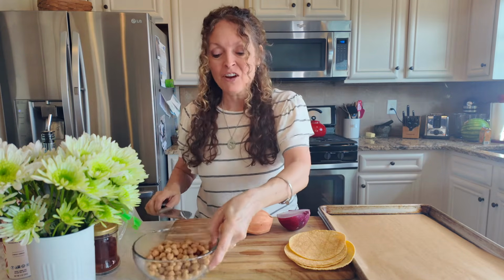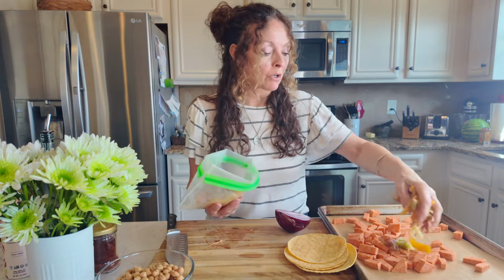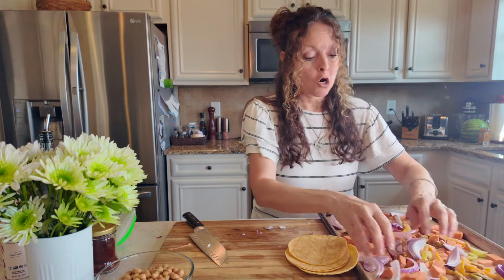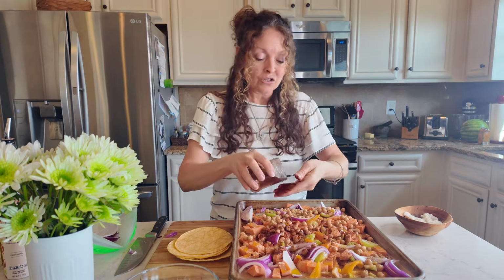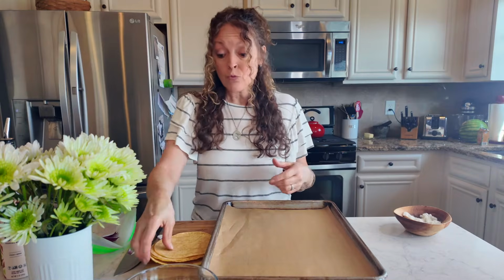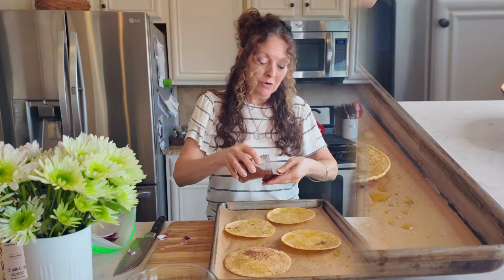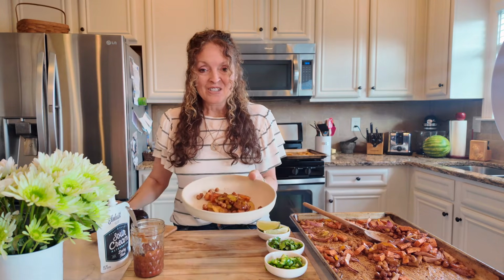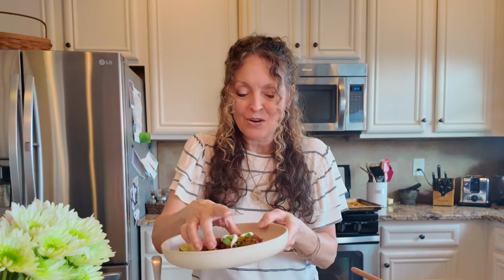Sheet Pan Supper: Easy Sweet Potato & Chickpea Tostadas - TKFoodie.com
This vegan dish will knock everyone's socks off, vegan or not.  Sweet pops of potato, chili roasted chickpeas, carmelized petals of onion and red pepper all on top a chili dusted,  crisped corn tortilla.  Fabulous!

You take the tostada, top with the beautiful sweet potato and chickpea mixture, then adorn with whatever you fancy,  Creamy avocado or sour cream (plant based to keep it vegan), jalapeño, a squeeze of tart lime, fresh cilantro.  It's all so good.  I mean soooo good.

Like to hear more of the music you find on TaylorKitchen?   Check out @tmtmusic791 for music that is inspirational, thoughtful & uplifting.

This episode shot w/DJI Osmo Pocket 3
Calphalon quality budget friendly knife set
Wooden Cutting Board
Pyrex Mixing Bowls
Nordicware Sheet Pans
Rimmed Ceramic Plates